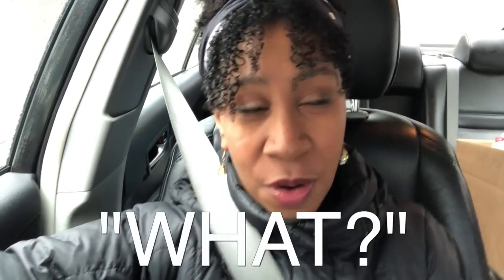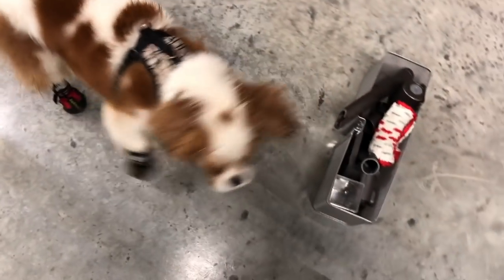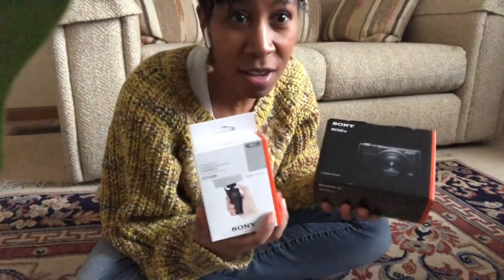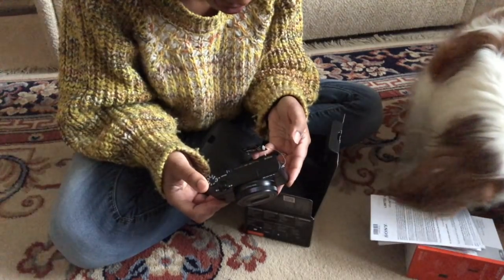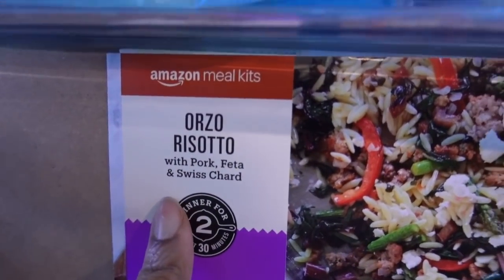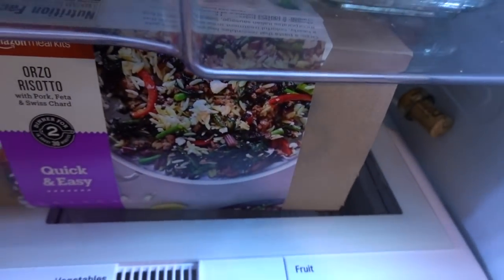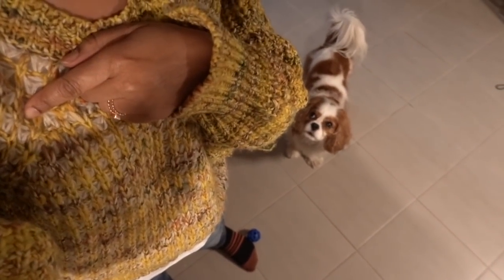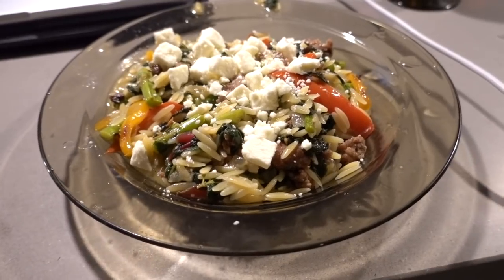Storage Unit Adventures | Vlogmas Day 15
In this video, we visit our storage unit where most of our possessions are and I get a new vlogging camera!